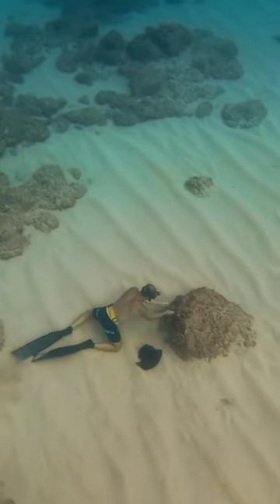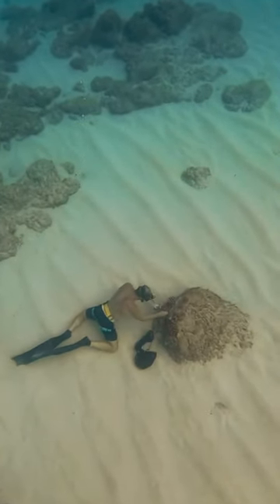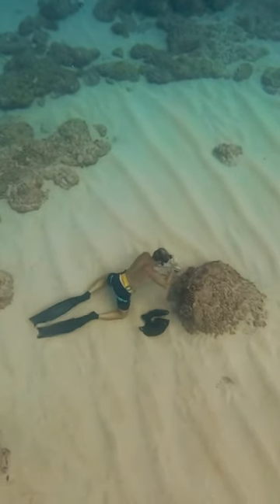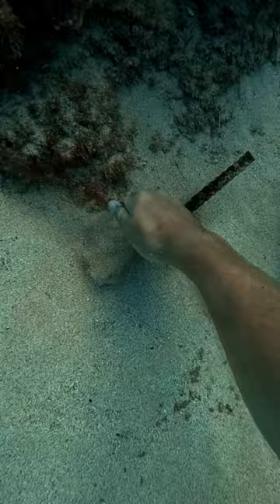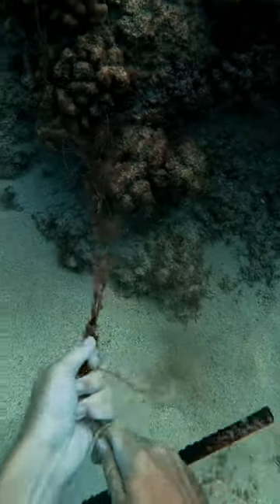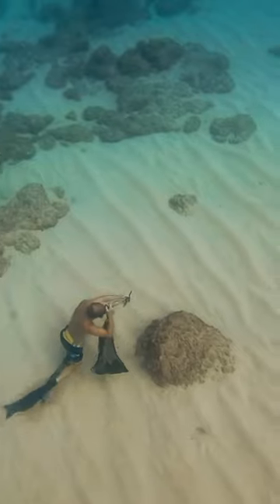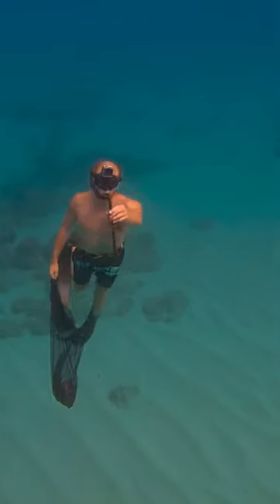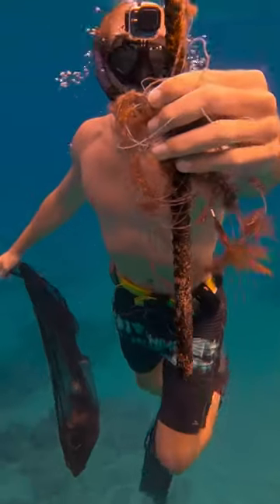Cleaning the ocean to keep beautiful creatures safe 😍